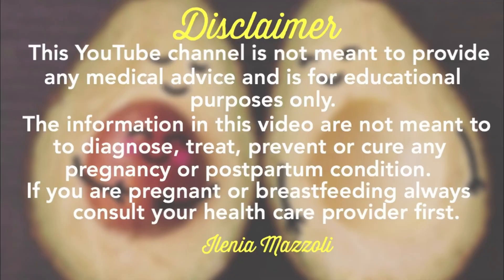Group B Streptococcus (GBS) | All You Need to Know for Pregnancy and Birth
Group B Streptococcus (GBS) is a type of bacteria that many women carry during their life. It is usually harmless to a healthy and mature immune system but can be passed to the baby during birth. The chance of baby becoming sick by contracting GBS is lower when their mum receives treatment.

When is best to get the test then? Who needs treatment and when? All questions and more are answered in this video!
I'm a midwife with a passion for education and evidence-based knowledge.